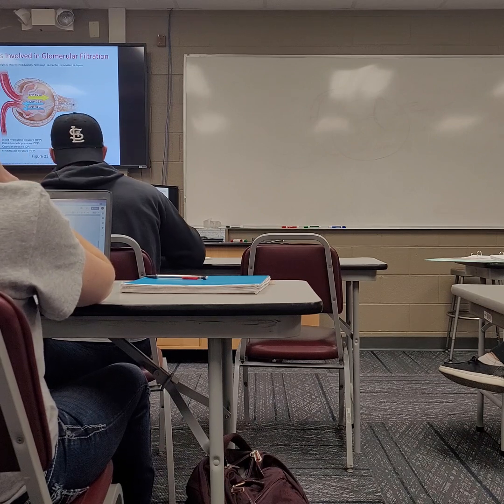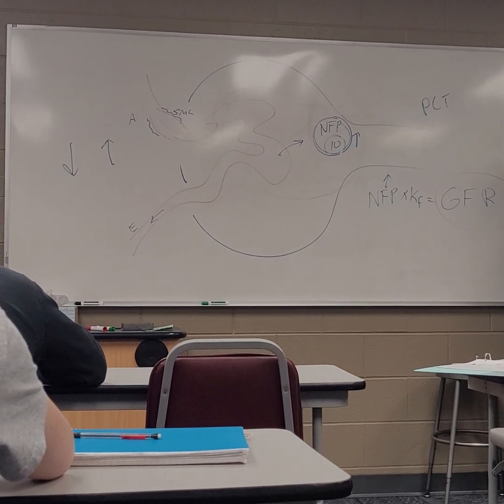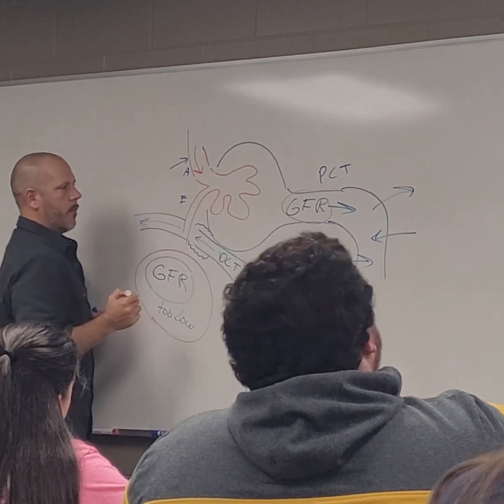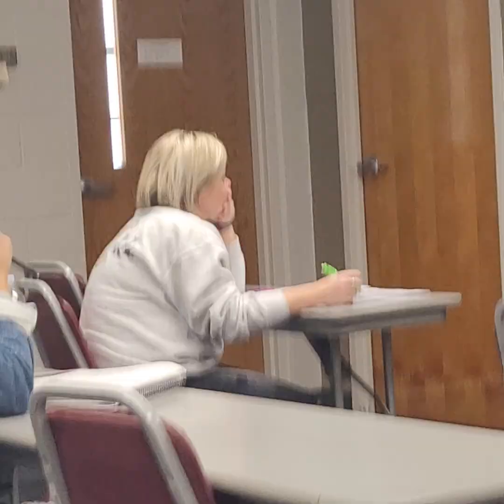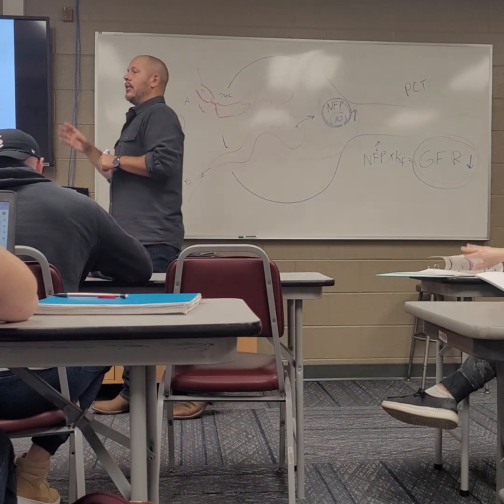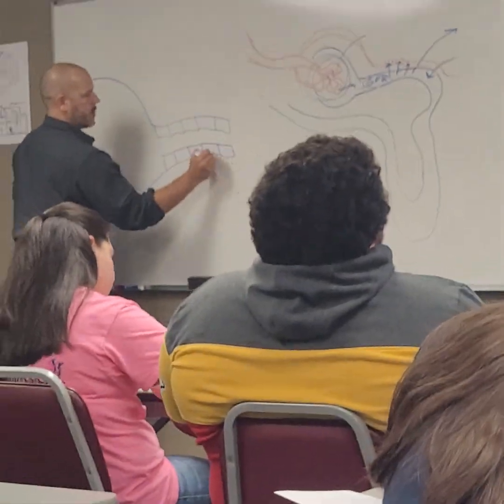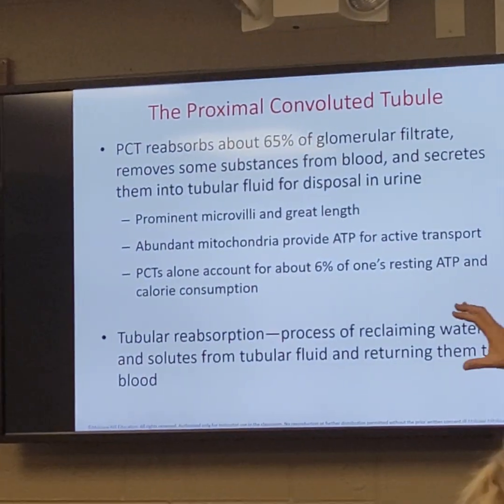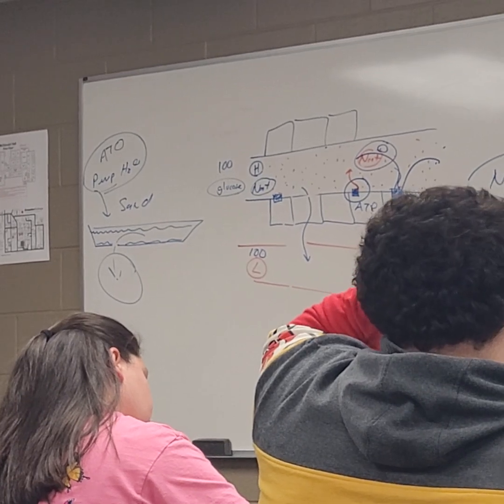Urinary Lecture 3